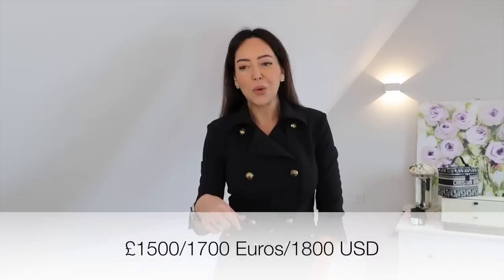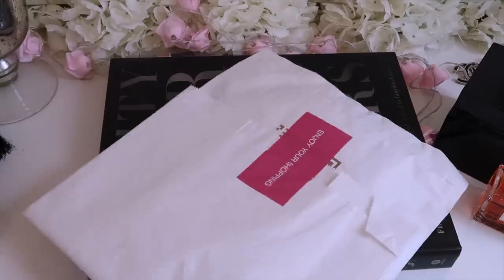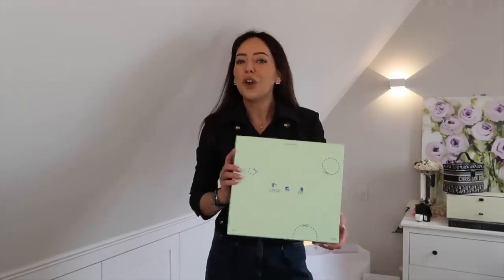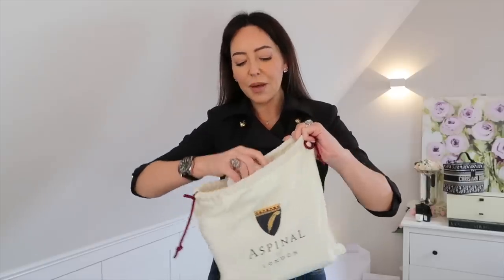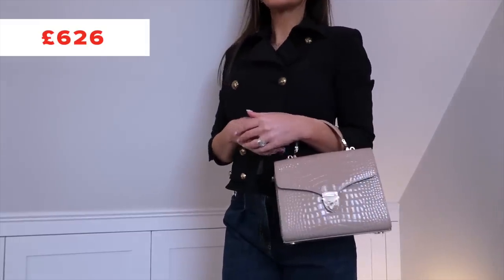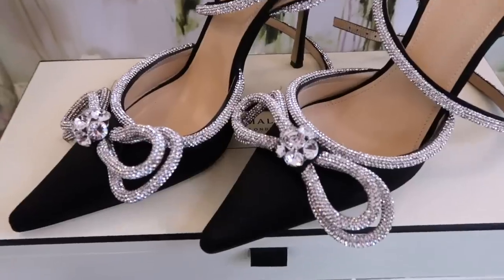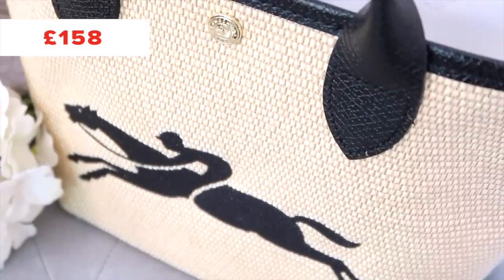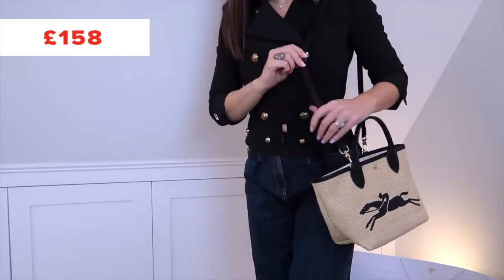THE £144 DESIGNER BAG*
This video contains an AD/Sponsored segment in proud collaboration with Farfetch :) Farfetch are a designer goods online retailer for men & women.

Code T&Cs
This offer is valid until 23:59 (UTC) 29/04/2023 (code will expire 35 days from video live date)